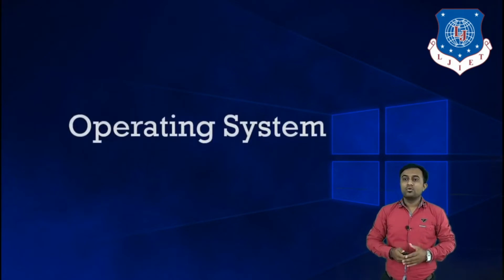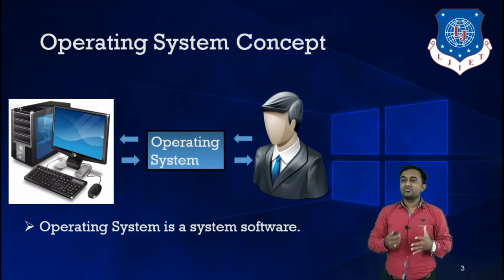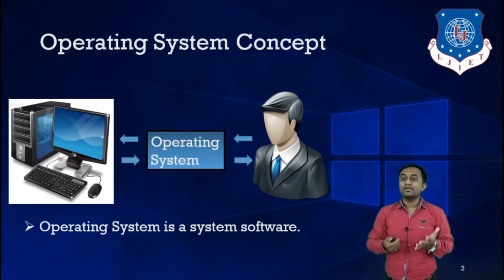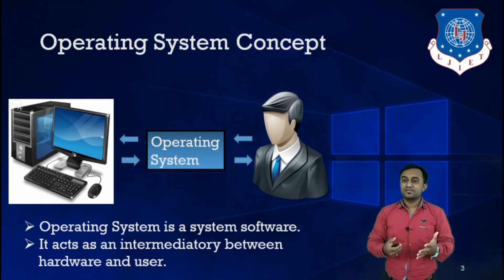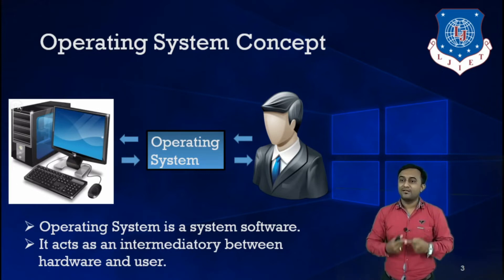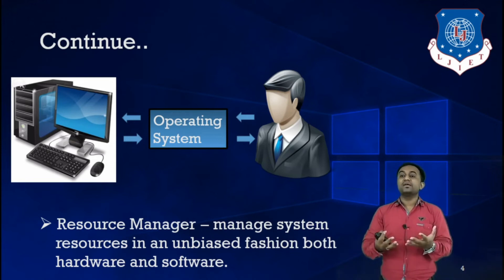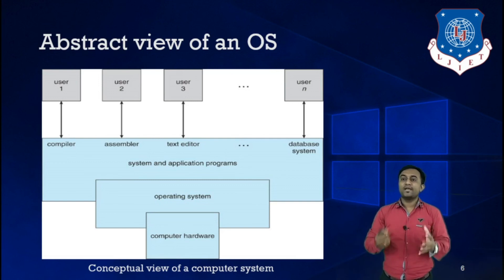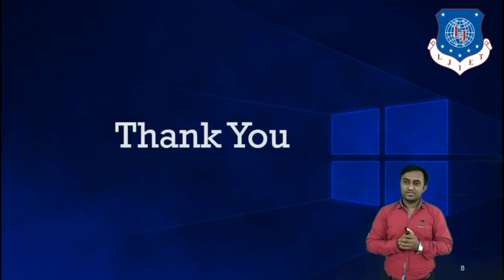Lect-01_Definition | Operating System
01Definition Operating System#Computer Engineering